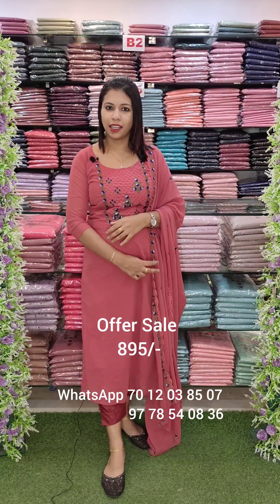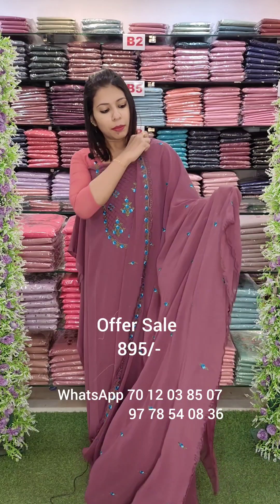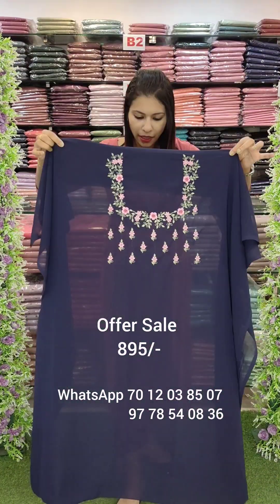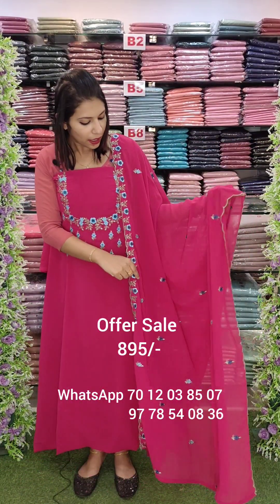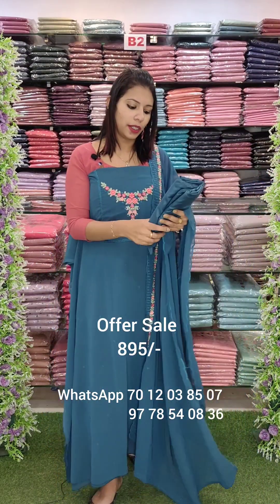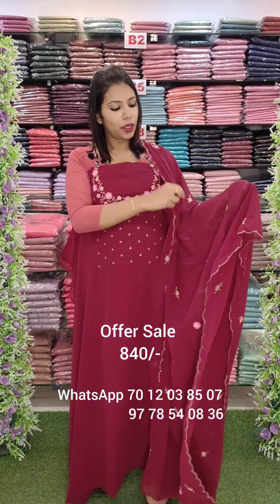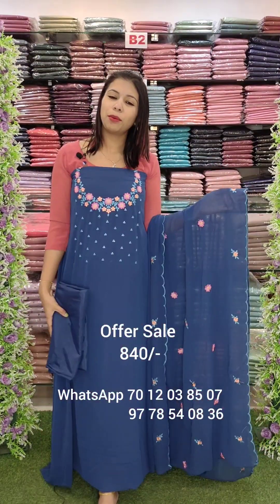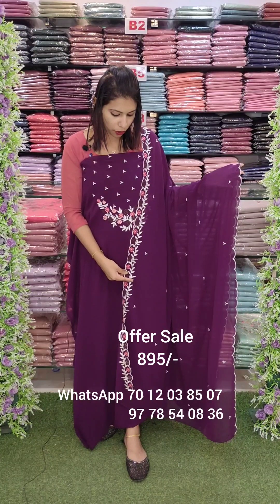OFFER SALE PART-2, # GEORGETTE SALWAR MATERIAL